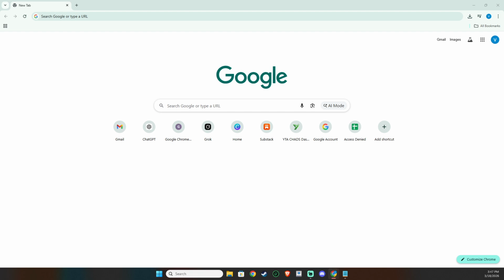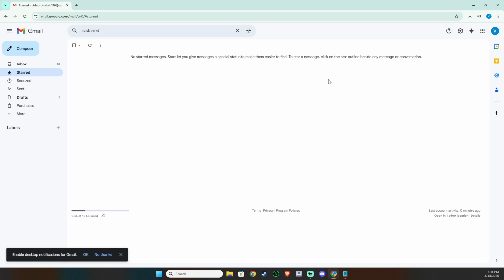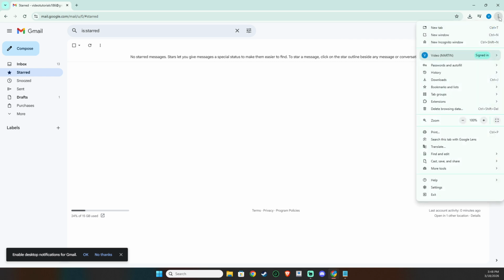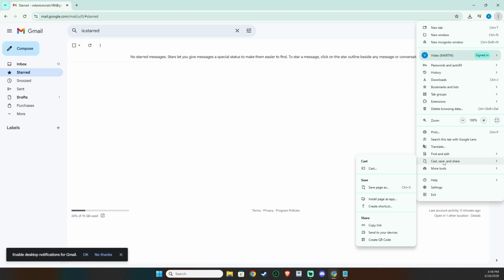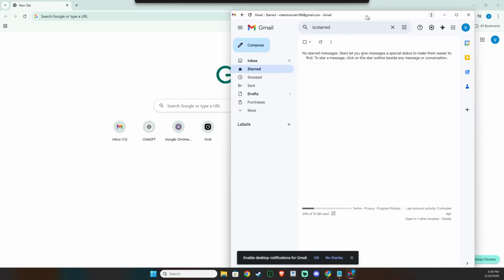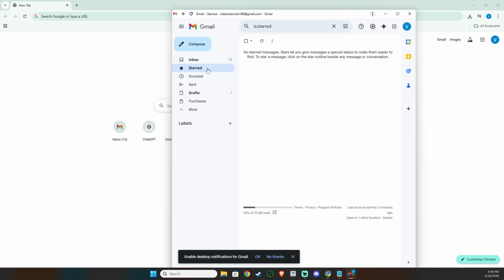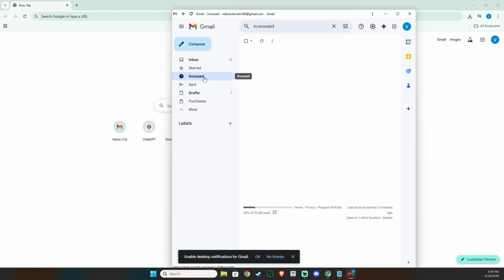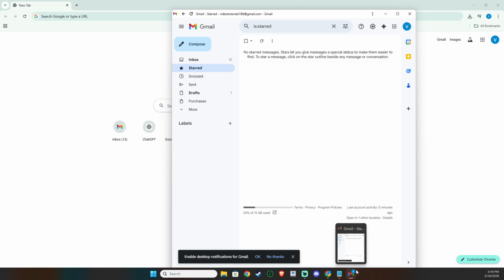How To Install Gmail Desktop App [2026 Full Guide]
How To Install Gmail Desktop App

In this video, we show you exactly how to install Gmail as a desktop app on Windows and macOS using progressive web application architecture. We examine browser engine configurations, local system shortcut integrations, and background notification synchronization behaviors that govern web-based application environments. We focus on initializing the platform-native deployment prompt from within a secure browser wrapper, configuring independent execution parameters, and pinning the standalone client to your local system directories.

Failing to properly configure a localized web application container can restrict your access to offline workspace caching or lead to fragmented window management across multiple monitor displays. Understanding how to deploy authenticated web applications directly to your computer environment ensures a streamlined, tab-free workspace while preserving complete access to advanced keyboard shortcuts and real-time email communication pipelines.

Technical Specs:
Software: Gmail & Google Chrome; Feature: Progressive Web App (PWA) Installation

How To Install Gmail Desktop App, Install Gmail Desktop App, download gmail on pc, how to install gmail mac, Google, Gmail, install gmail windows 11, configure progressive web app desktop, download official gmail app windows, open gmail as standalone window, fix gmail shortcut missing desktop, cloud workspace email deployment, custom application layout browser setup, create google email application shortcut, desktop mailbox communication client